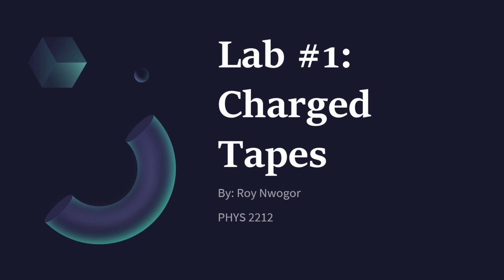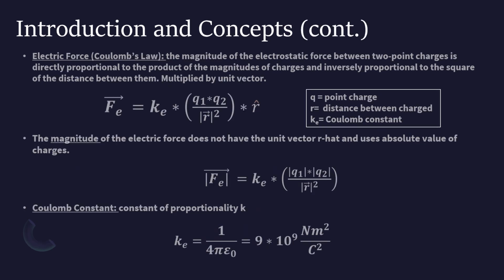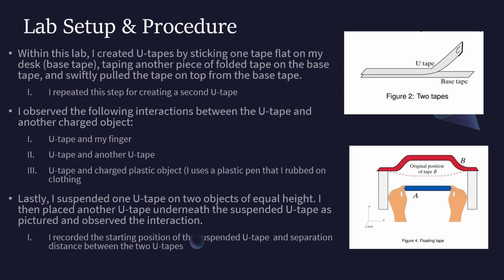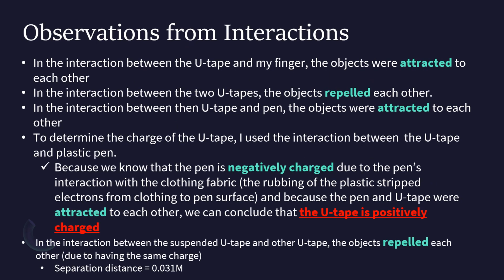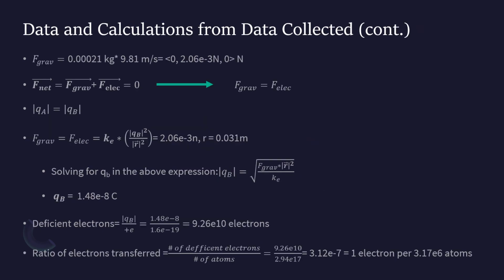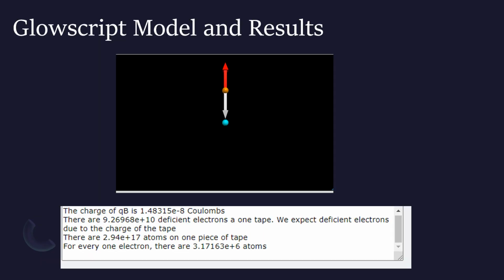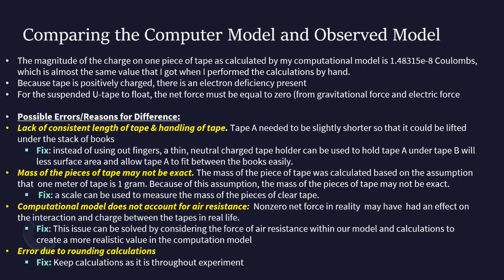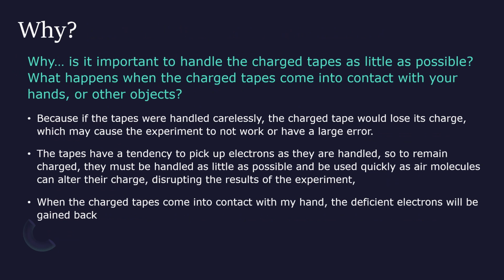PHYS 2212 Lab 1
PHYS 2212 Lab #1: Charged Tapes by Roy Nwogor